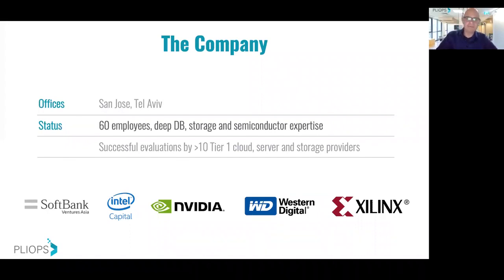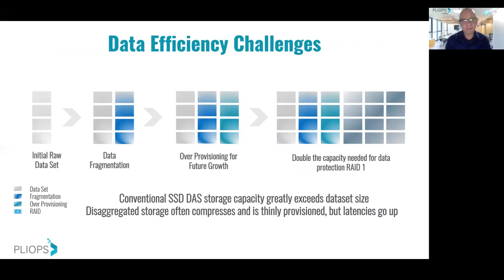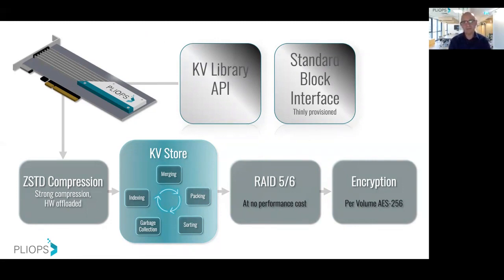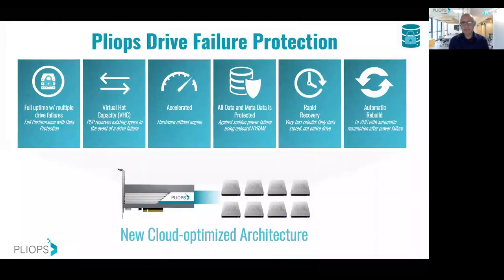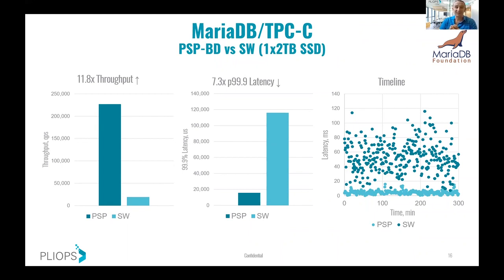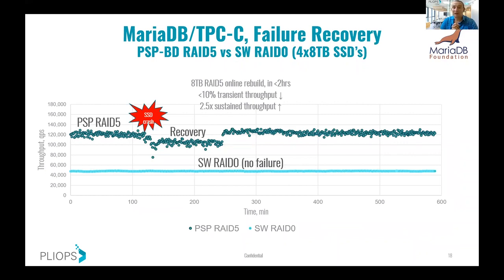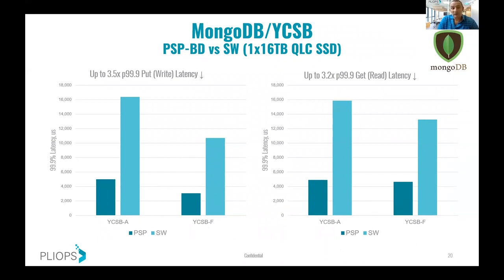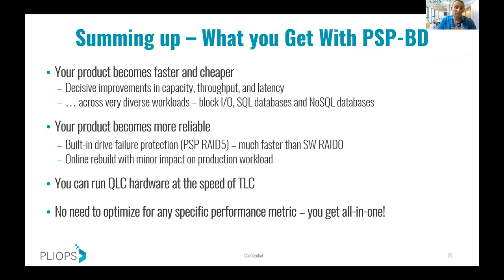Session D 5 Storage Processors Accelerate Data Workloads OPEN